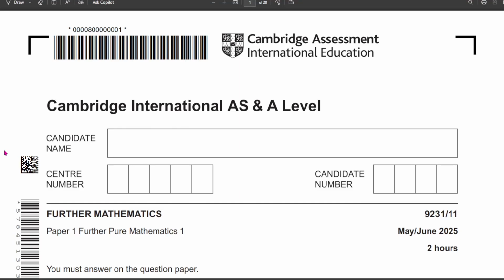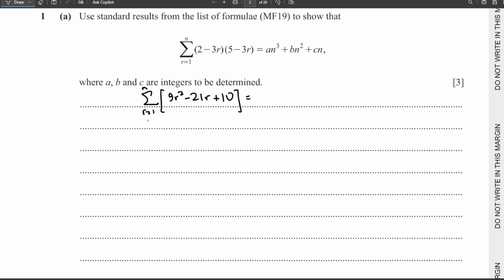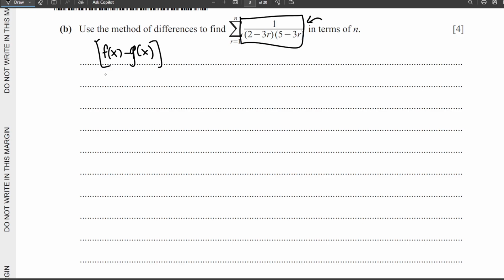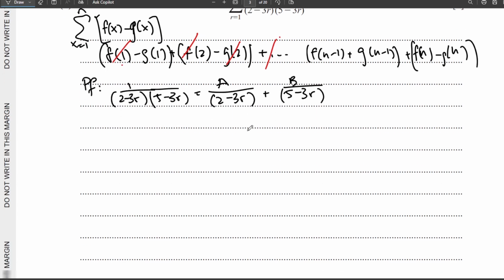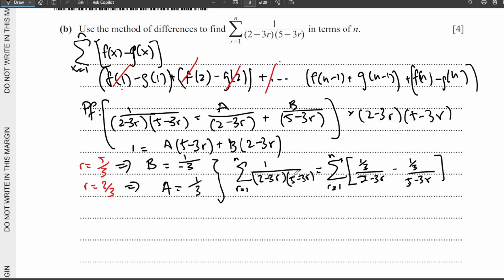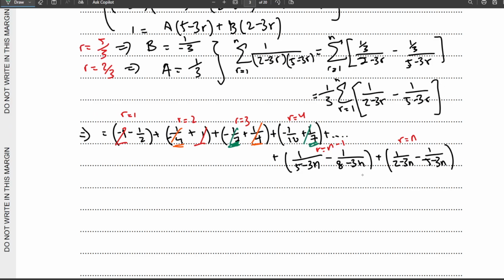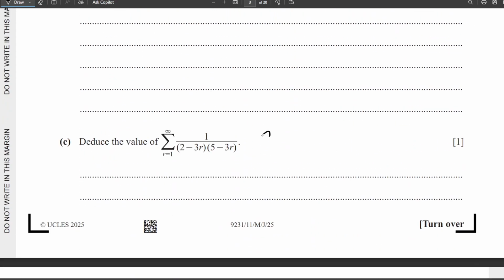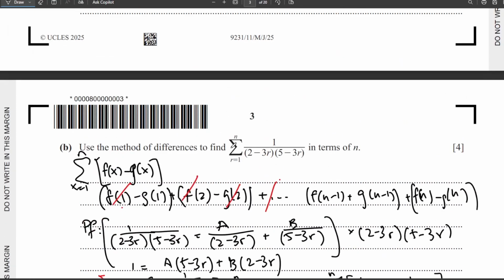Summations Using Method of Differences | Further Mathematics P11 M/J25 Q1 | Cambridge A-Levels